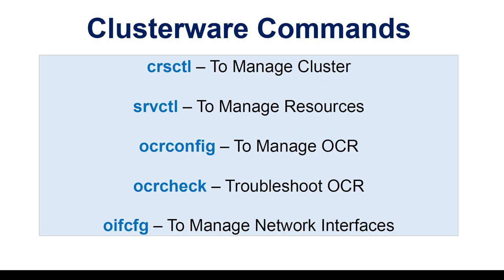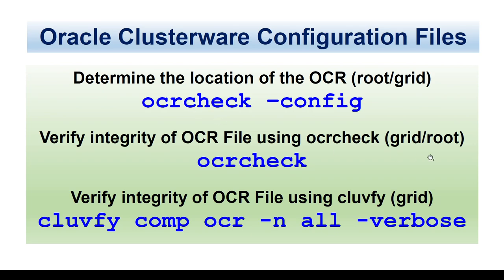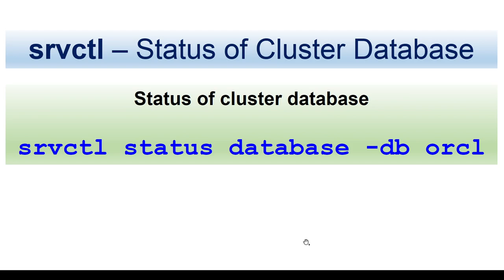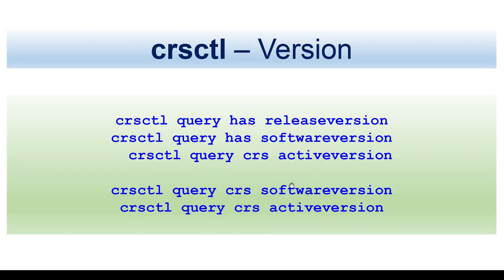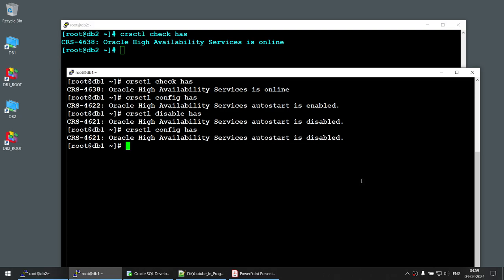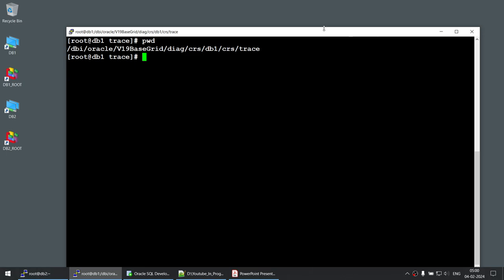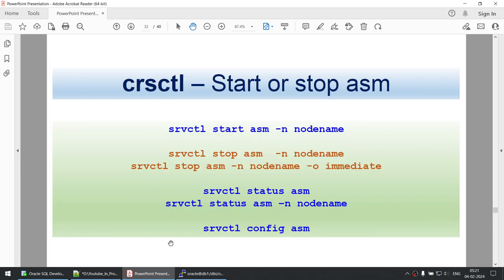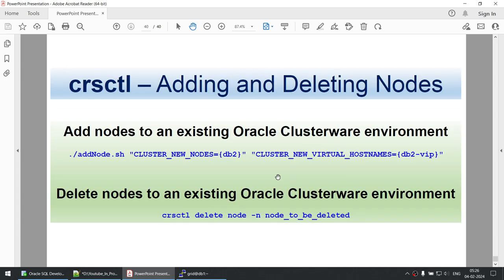Oracle RAC Administration Basic Commands